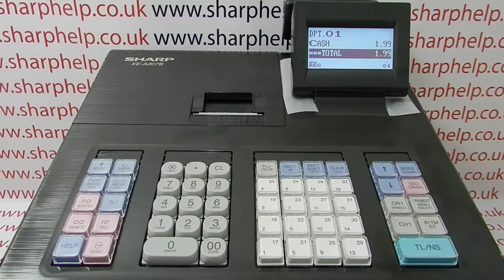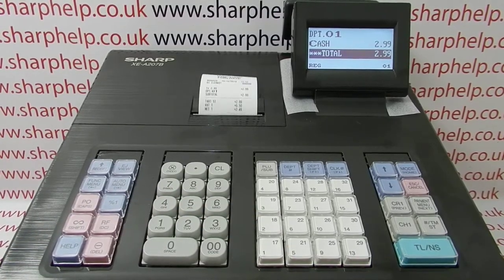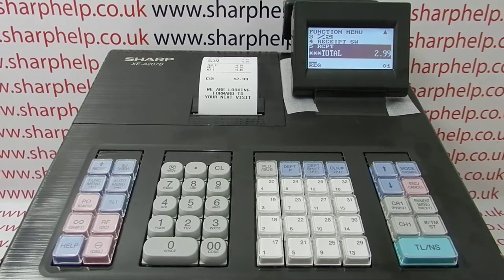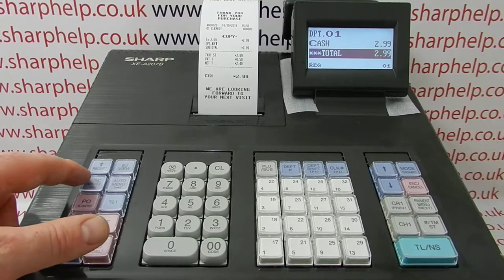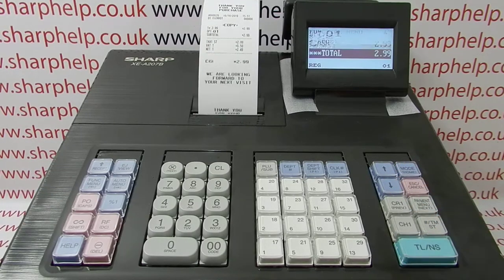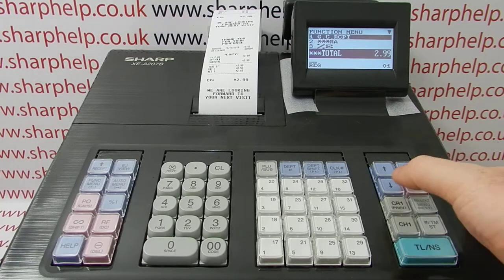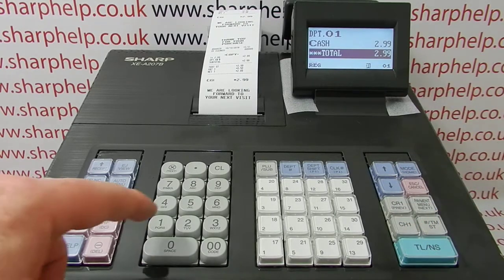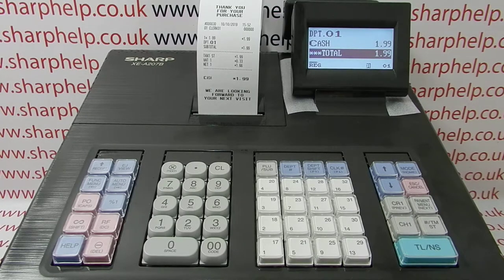How To Print Copy Receipt On Sharp XE A207 Cash Register